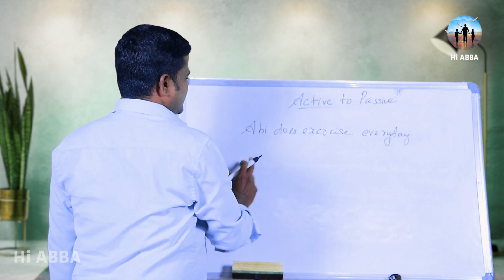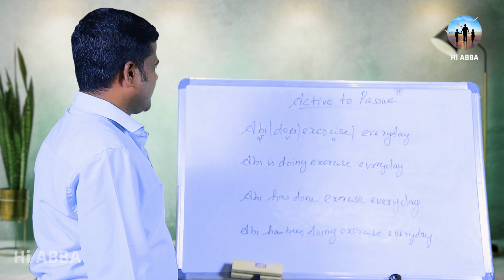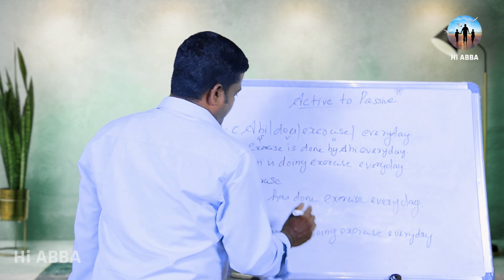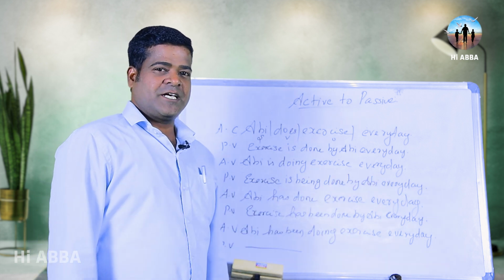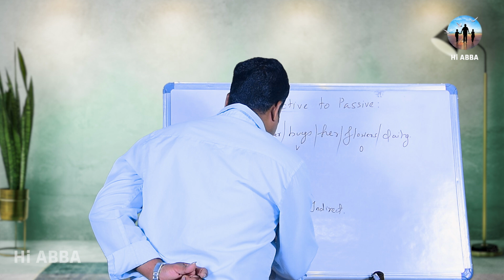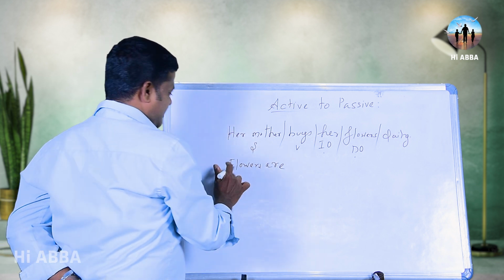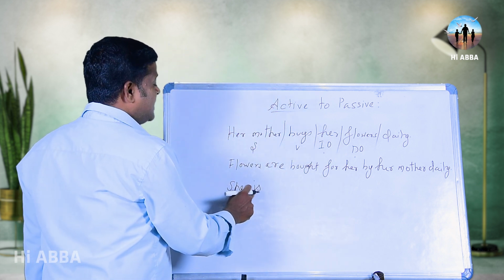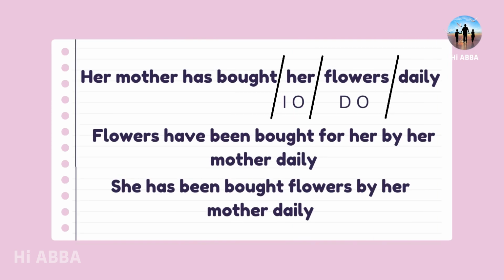Effective & Flawless English Communication Session 15 | Easy way to learn English | Hi Abba Tv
In This Video, The Language of English is taught from the Scratch, Explaining The Grammatical nuances  Of the Language , which can be Imbibed by anybody hands down. This will Enable the ardent listener to become an influential communicator.